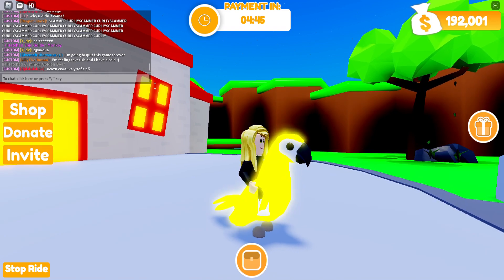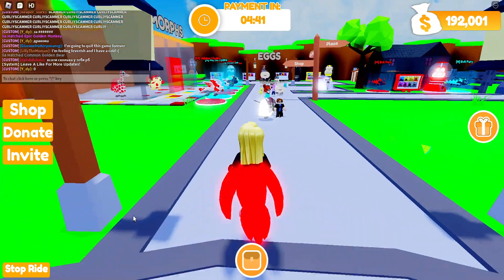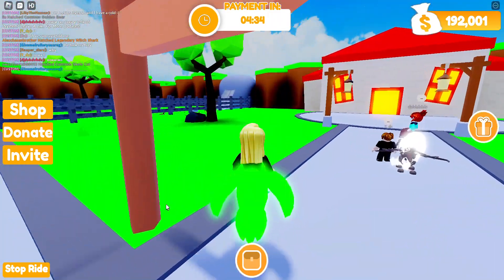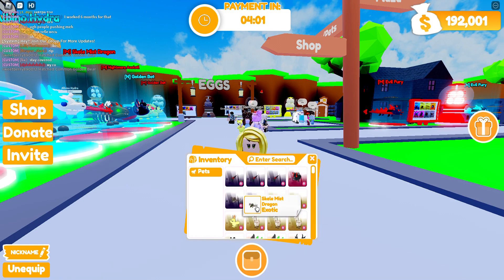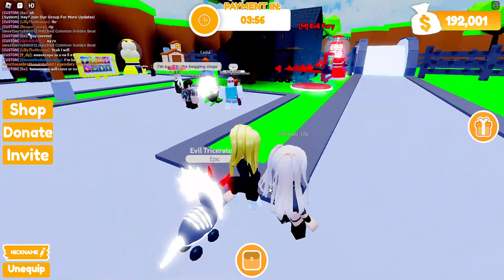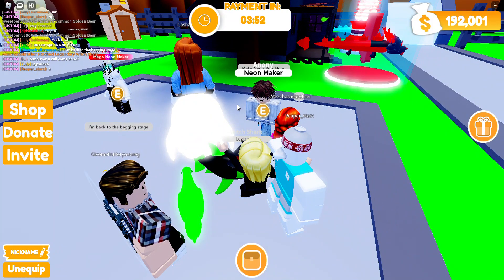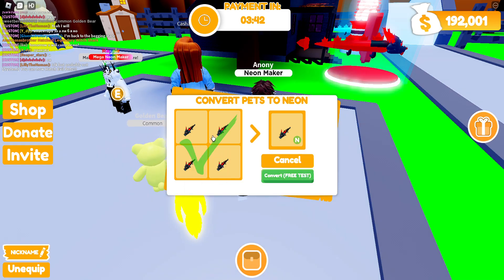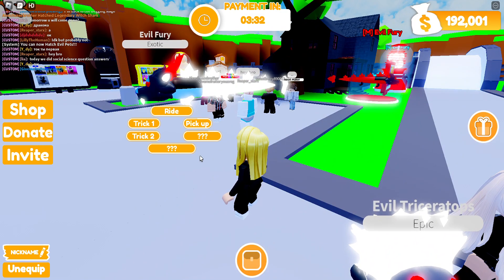Making An Neon EVIL FURY!!!!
Step how to make a NEON EVIL FURY!